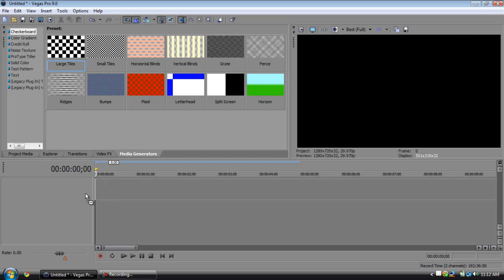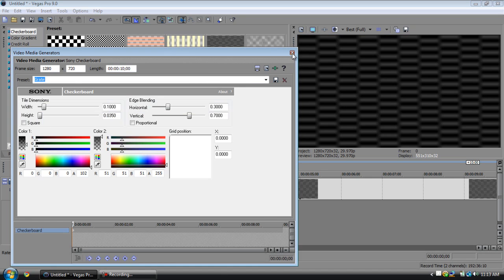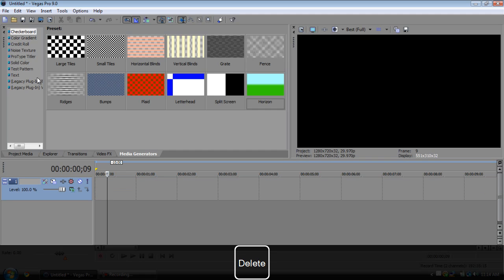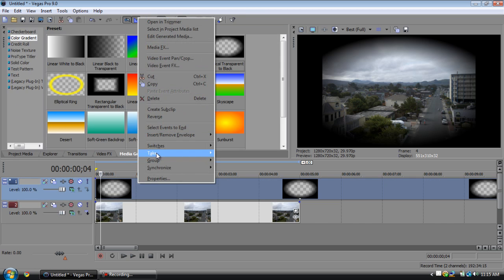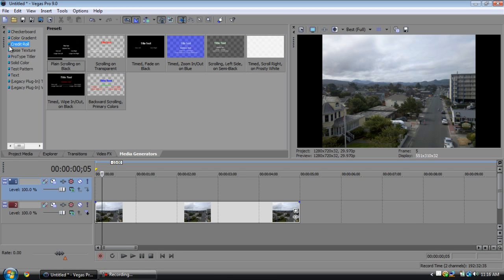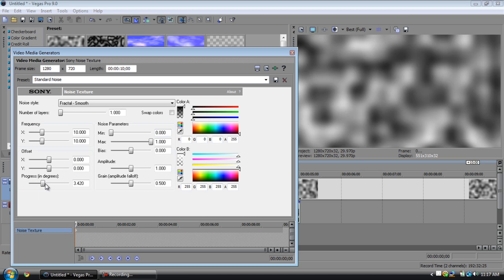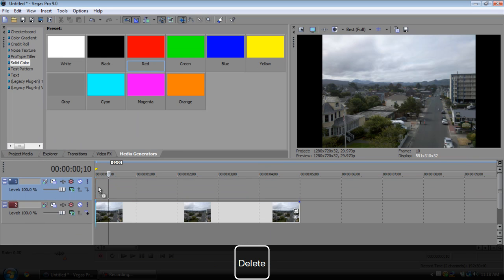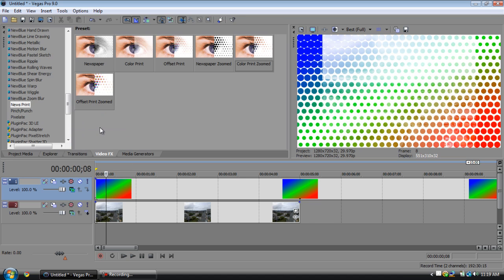Sony Vegas - Media Generators [HD]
Here is a basic tutorial giving an overview of the media generators inside Sony Vegas. Peace.

Next Video:
Sony Vegas - Keyframing [HD]

-Mason